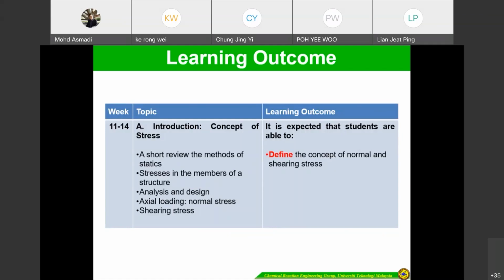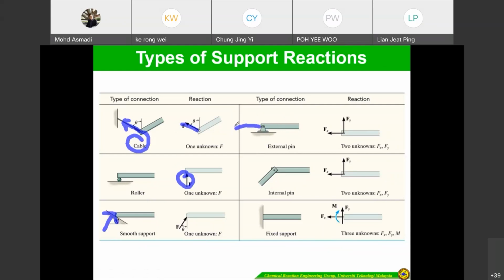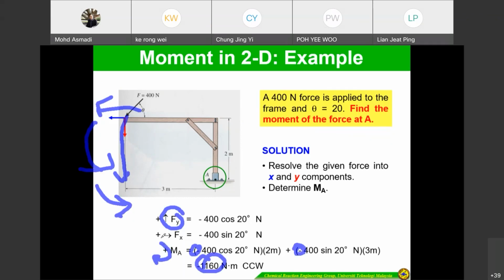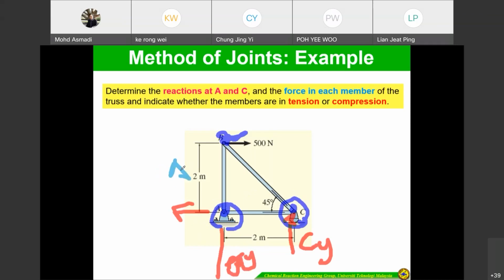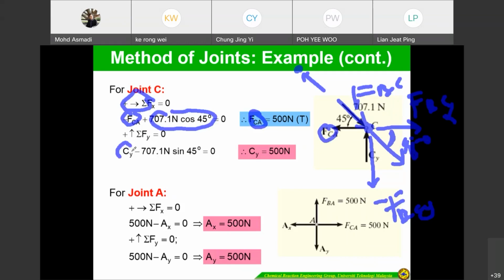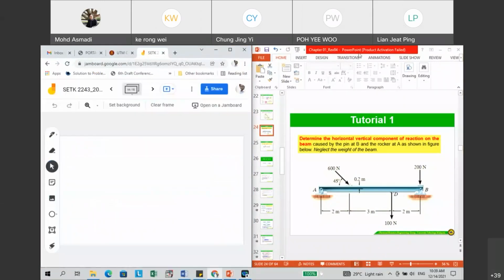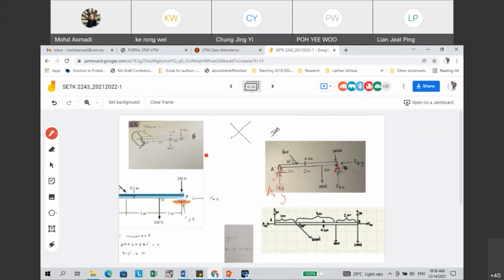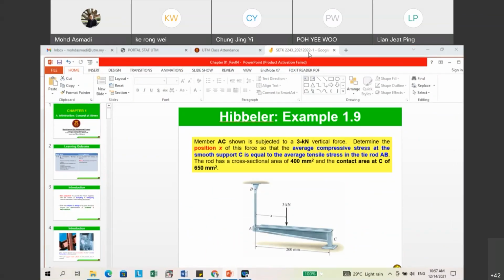SKTK2243 Chapter 1A_Part 01